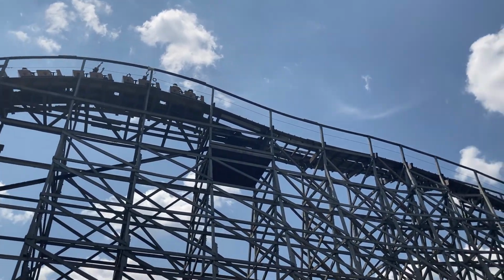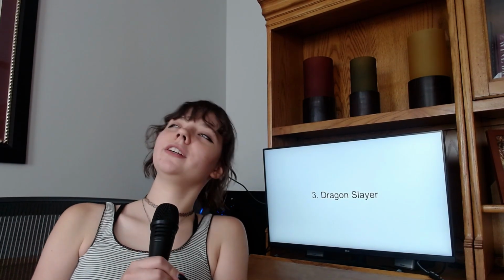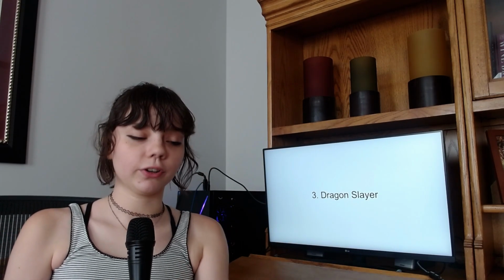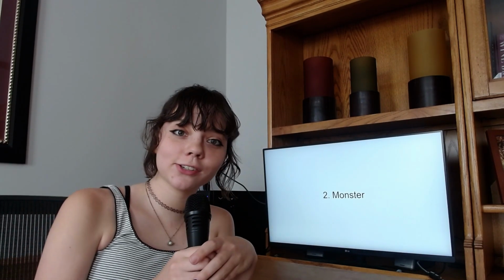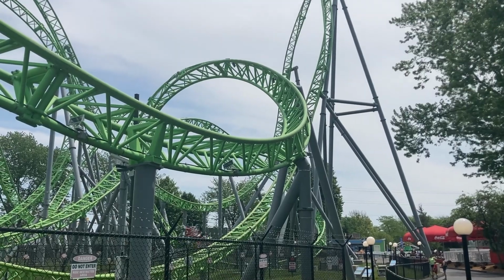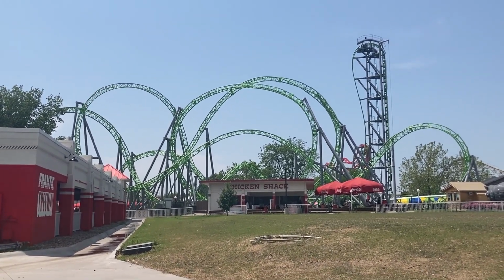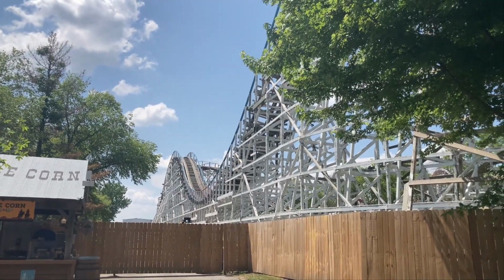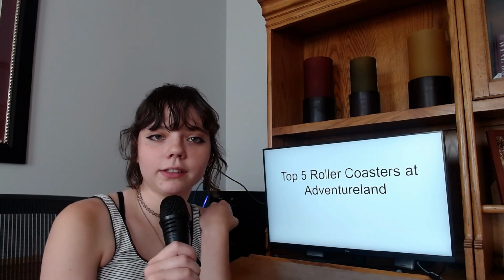Top 5 Roller Coasters at Adventureland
I finally got to ride the roller coasters this summer at Adventureland Park in Altoona, Iowa. These are my top 5.